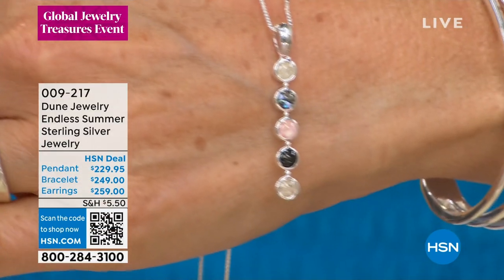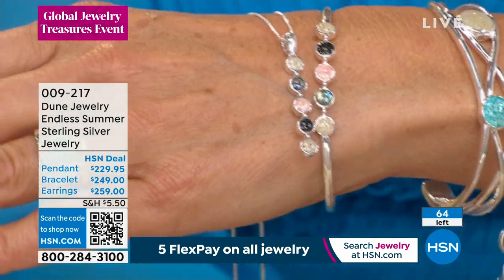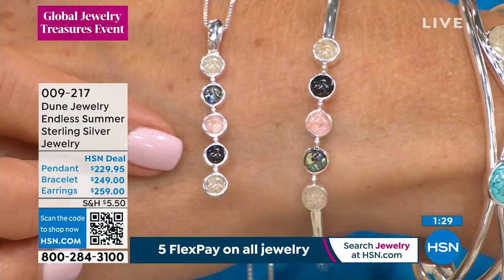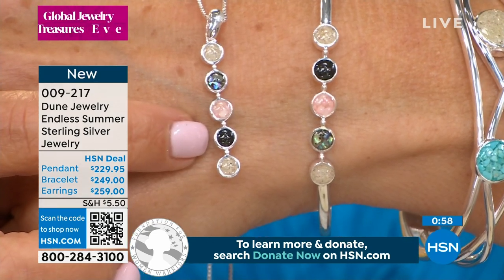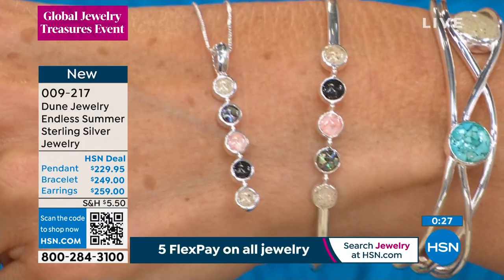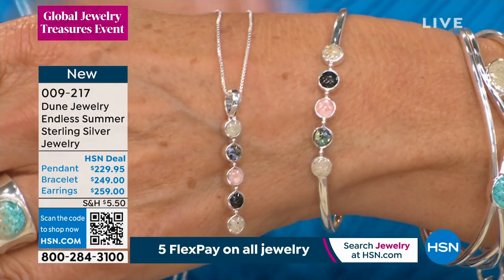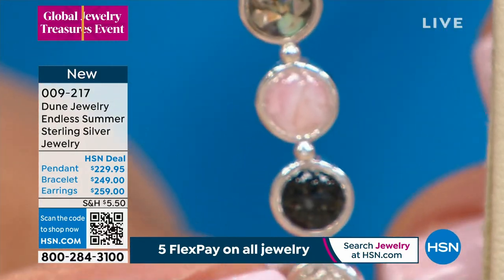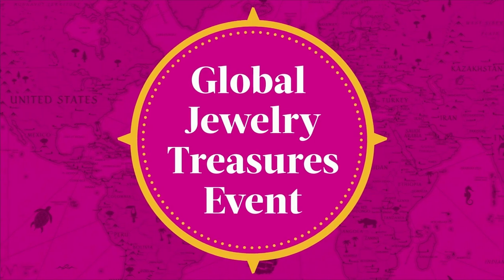Dune Jewelry Endless Summer Vertical Bar Pendant with 18...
Dune Jewelry Endless Summer Vertical Bar Pendant with 18" Chain
Embrace the beachy vibes of "Endless Summer" with this fun sterling silver pendant. The vertical drop features colorful, resinencapsulated sand, shells and other elements to remind you of your favorite tropical destinations!

    Chain approx. 18"L x 1/16"W
    Stamped .925 elements encapsulated in resin
    Sterling silver vertical bar pendant has five round stations with sand and natural shell elements encapsulated in resin
    Comes with box chain necklace lobster claw clasp
    Handcrafted in USA
    Manufacturer's lifetime warranty